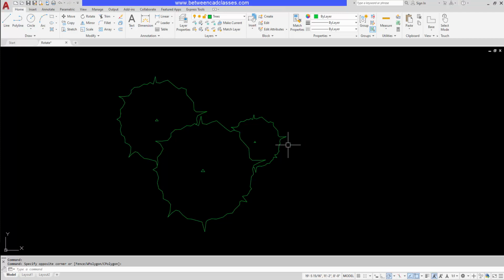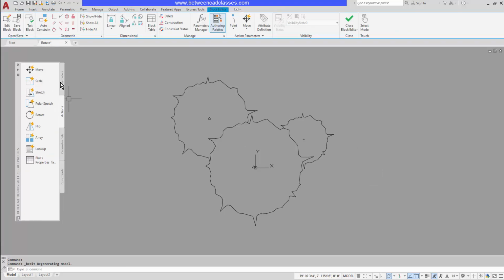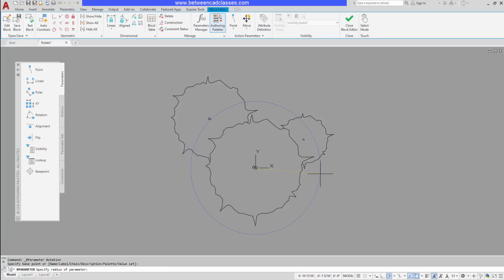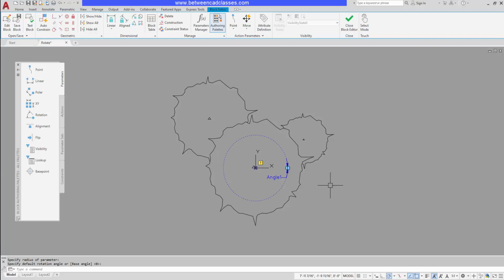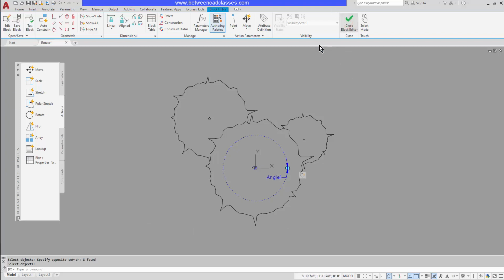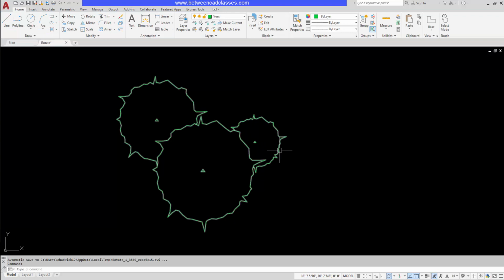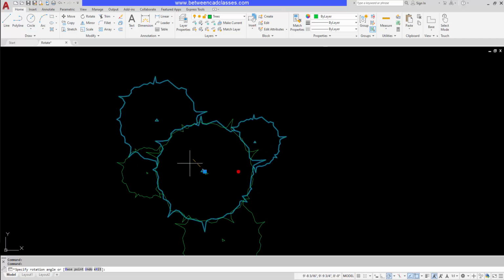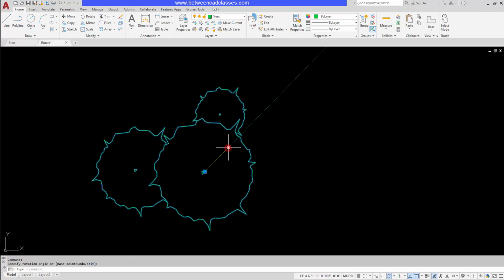AutoCAD Dynamic Blocks: Rotate Action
In this video I demonstrate how you can create a Dynamic Block in AutoCAD that will allow you to automatically rotate it by adding the Rotate parameter and action.